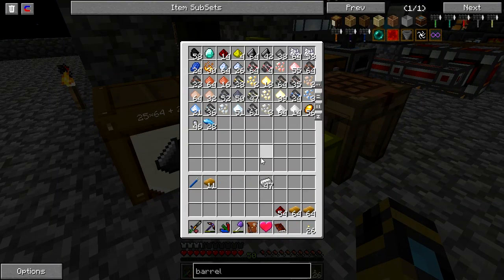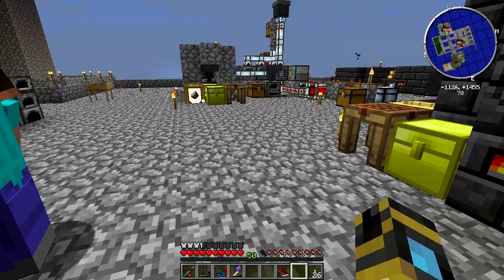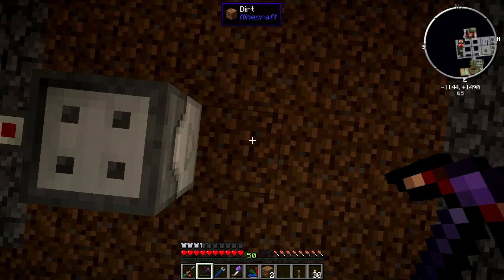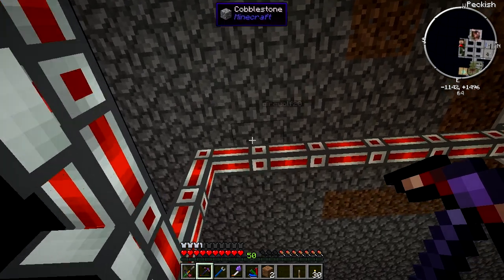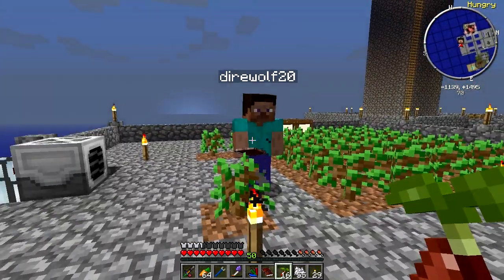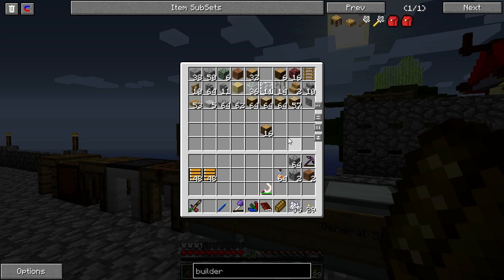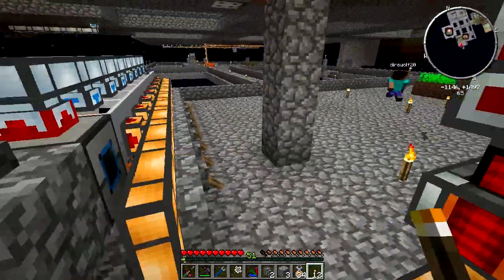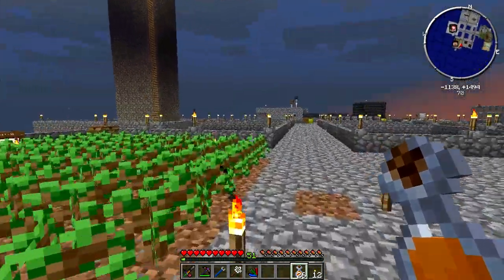PahiPlays Agrarian Skies with Direwolf20 - Episode 9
Man, after all this automation we should probably get some quests done. And I think that mob spawner needs some work too!

If you wanna play Agrarian Skies along with us, grab it on the Feed The Beast launcher!

(Seriously, go check out his stuff. It's flippin' amazeballs)